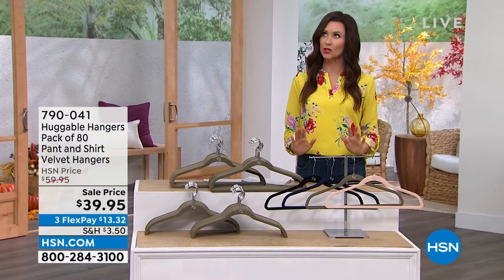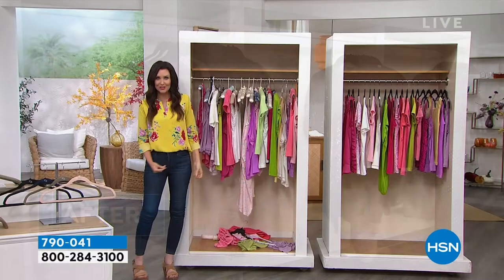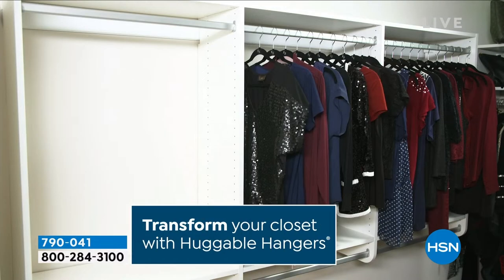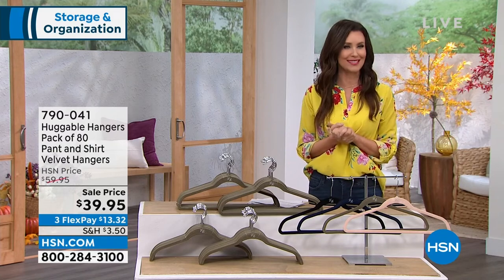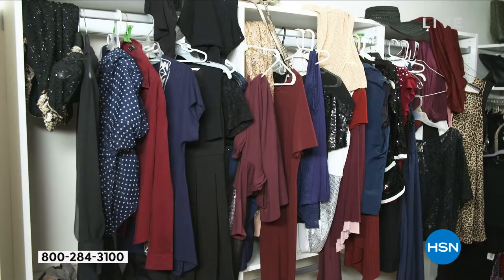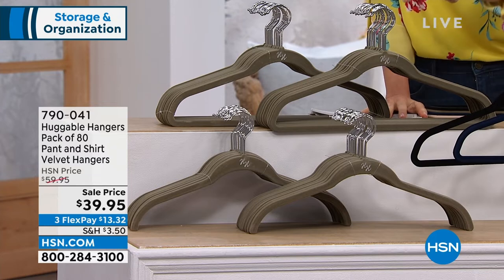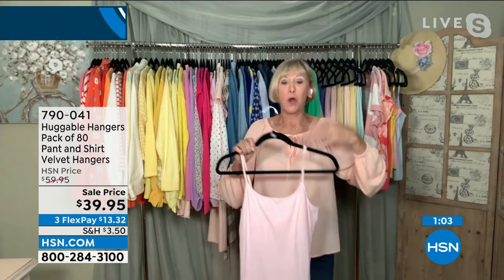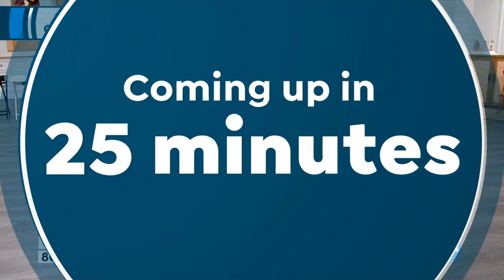Huggable Hangers Pack of 80 Pant and Shirt Velvet Hangers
These hangers are covered with velvet to protect your clothes and help them stay on the hangers. The strong hanging hook can twist or swivel so you can hang clothes any way you want.

    40 Pants hangers